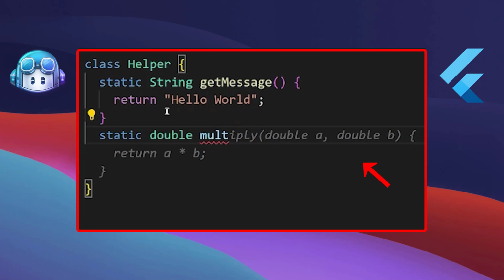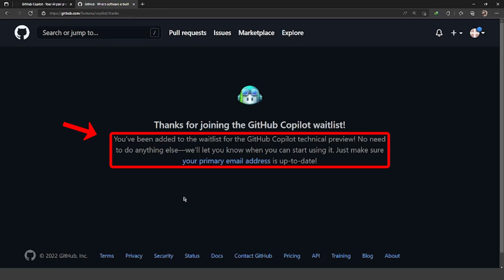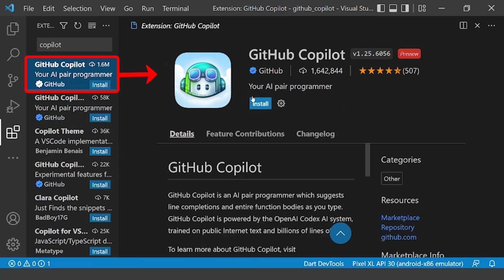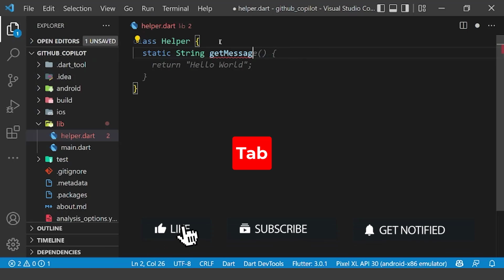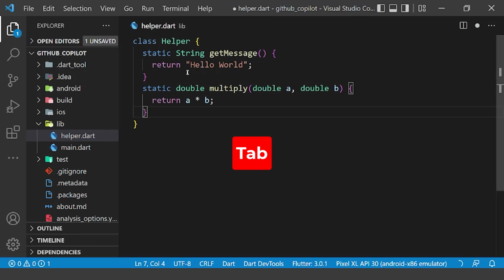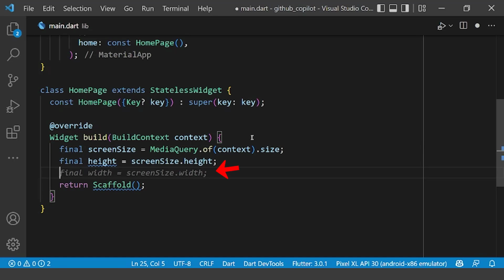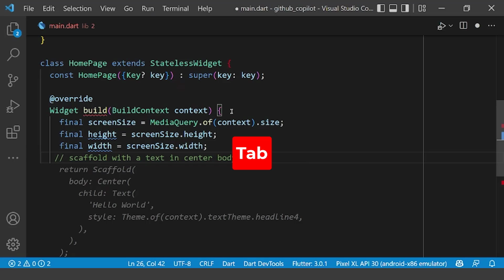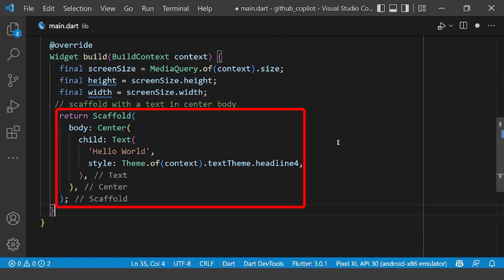GitHub Copilot in Flutter | AI Powered Code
How to use GitHub Copilot for Flutter to autocomplete Flutter code inside VSCode or Android Studio IDEs.